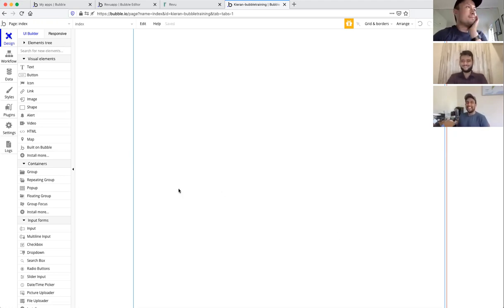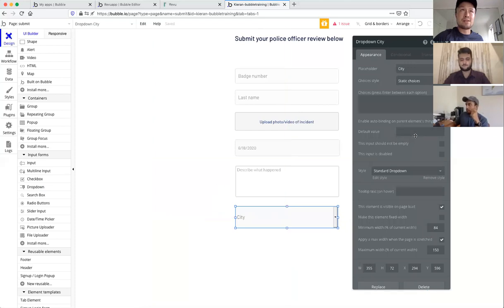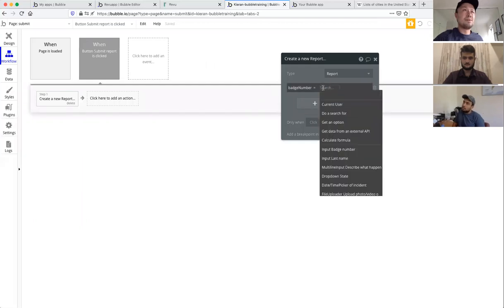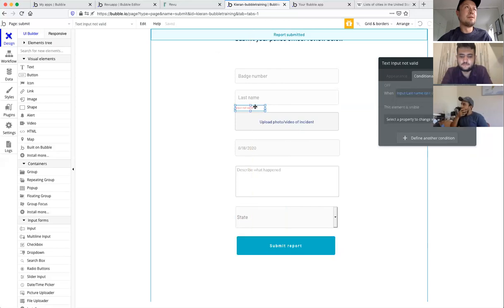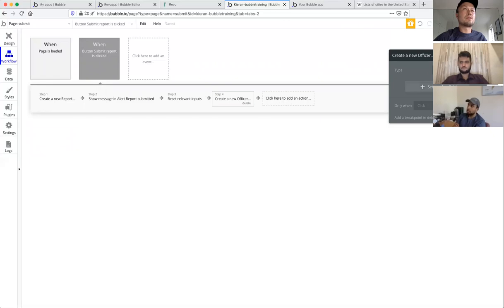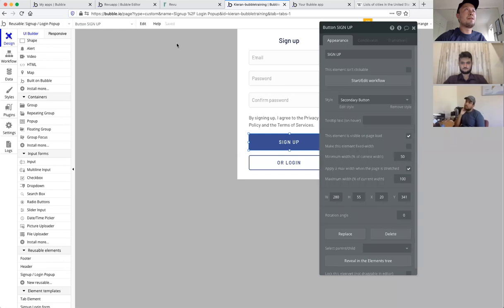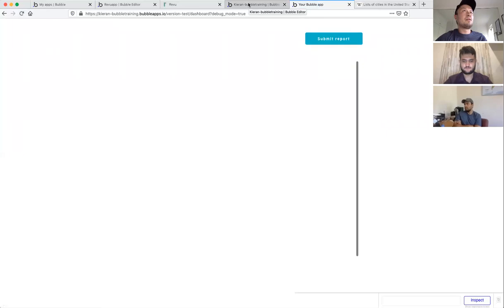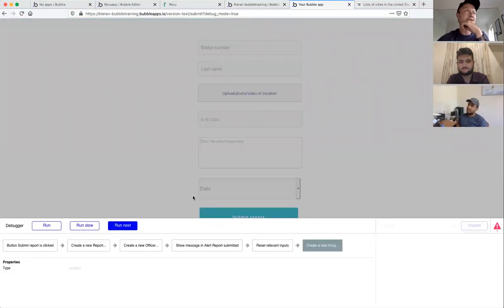Bubble for beginners: Creating a police incident reporting app from scratch.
I hosted a session with two no-code legends, David Lobo and Sako, who are both starting out with Bubble. The idea was to answer their questions as best I could. But as it turned out, making something is always the best way to teach and learn.

Before I started recording we were discussing the idea of a public database of police incidents (positive or negative), so that the so-called "bad apples" could be identified earlier.

Watch until the end for a surprise cameo from Bubble's own Erik Israni!

NEW FOR 2021... If you're interested in learning more Bubble skills, check out my course for taking you from beginner to Bubble pro in the quickest possible time